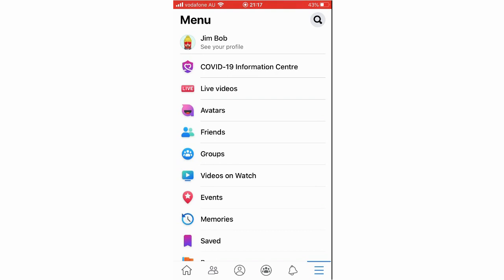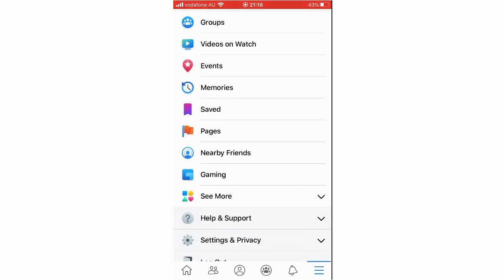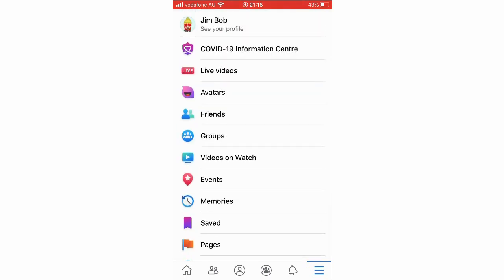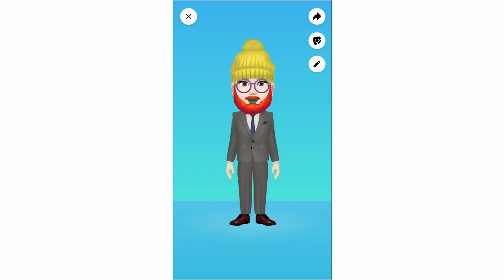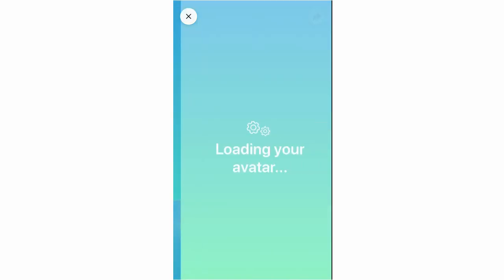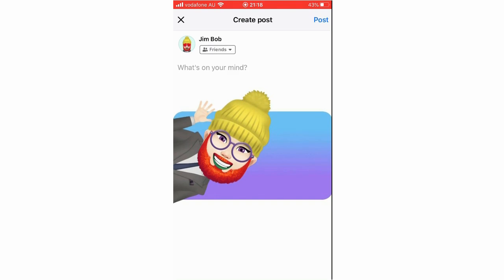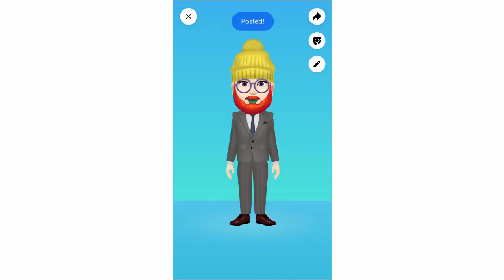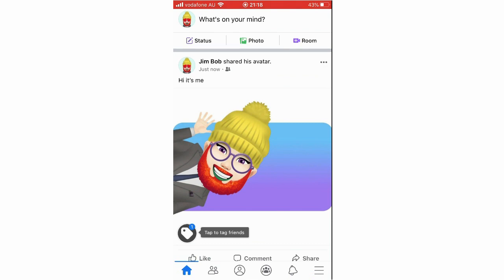How to Share Facebook Avatar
How to Share Facebook Avatar. Step by step instructions of how to share avatar on facebook on your phone for Android and iOS operating systems with the facebook app account new update in 2020. You can do this on Samsung Mobile, Apple iPhone, Nokia Mobiles, LG Phones, Huawei Mobile's, ZTE Phone's, Google Devices, Sony Device's & the TCL Device + PC Computer. This tutorial guide commentary voice over is done by a native English language speaker.